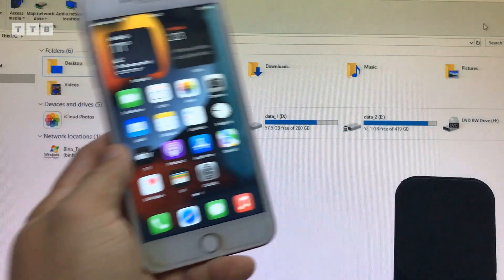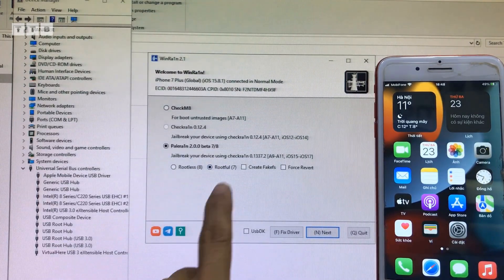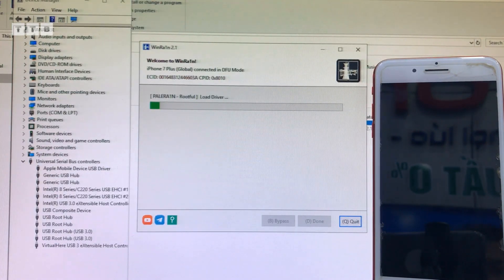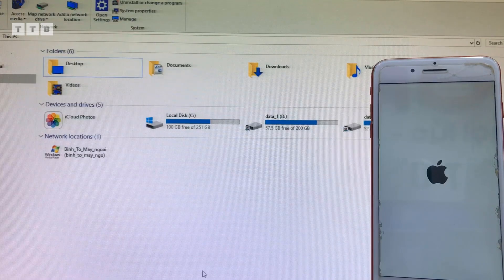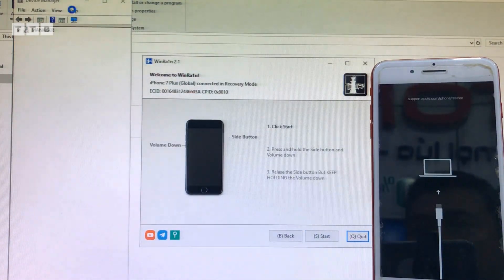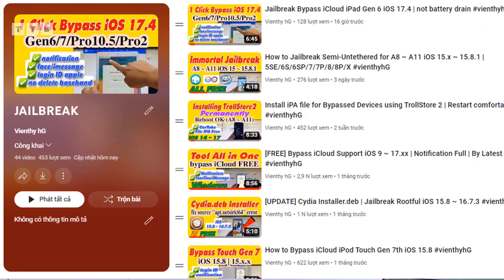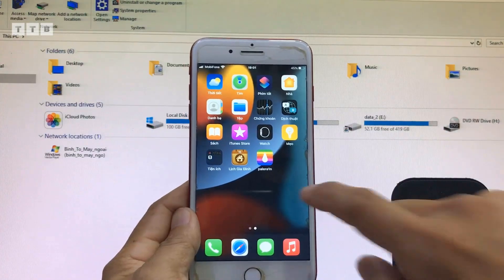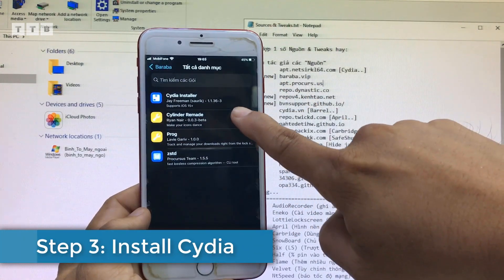How to Install Cydia No Need USB | iOS 15.8.1 ~ 16.7.5 | iPhone 5SE to X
Chia sẽ cách Jailbreak Rootful cài Cydia chi tiết không cần USB bởi tool WinRa1n 2.1 | sửa driver đầy đủ | hỗ trợ từ iPhone 5SE đến X | iOS 15.8.1 ~ 16.7.5 | 100% miễn phí

©️  by VienthyhG
ủng hộ Kênh: ACB: 6962377 (MoMo: 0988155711)

Các bạn có thể tua nhanh tới các đoạn sau để xem nha!
00:00 Mở Đầu
01:54 Tạo Ổ Đĩa Ảo
04:26 Jailbreak Rootful
07:12 Cài Cydia

 ✔  Đóng Góp Hay Thắc Mắc Các Bạn Vui Lòng Để Lại Comment